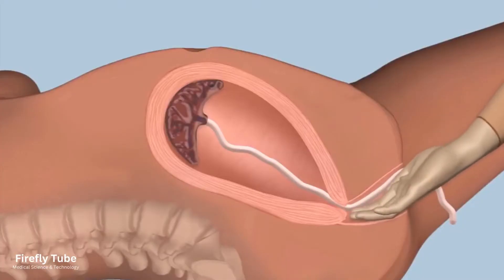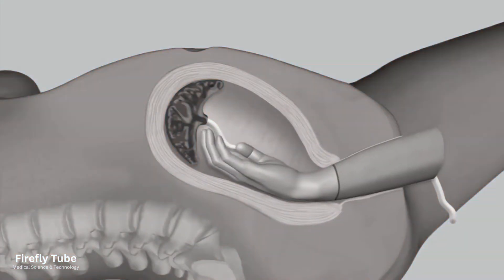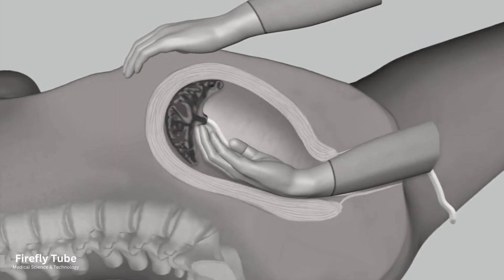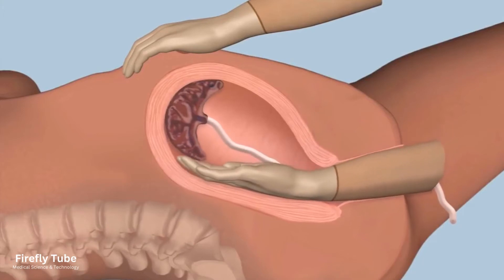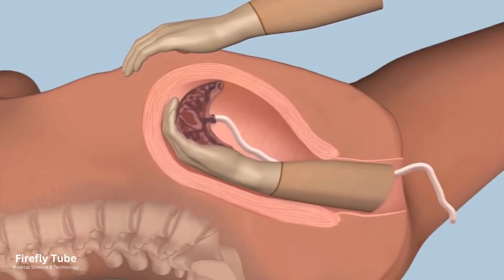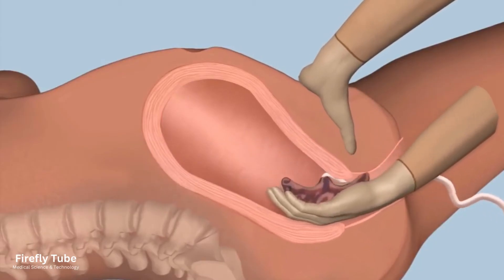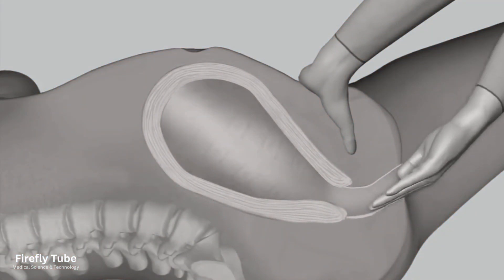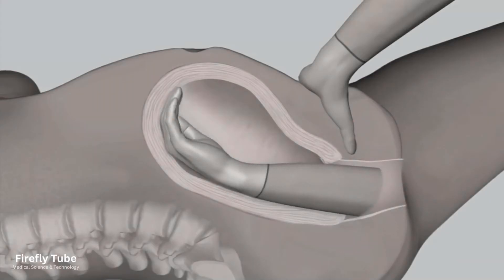Vaginal Delivery: How to perform manual removal of the placenta (3D Animation)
Manual Removal of the Placenta after Vaginal Delivery

vaginal delivery, foamed, how to, bleeding, healthcare, manual removal of placenta, maternal mortality, pph, prevention of pph, midwifery, obstetrics, emergency medicine, post partum haemorrage

At Firefly Tube Channel, we are passionate about Science and Technology and publish Medical Science and Technology-related videos that are engaging and educational.